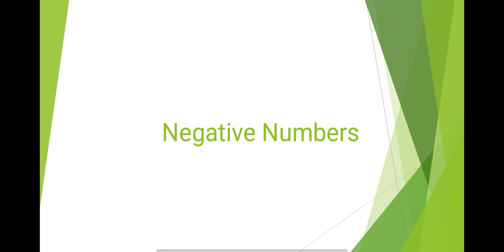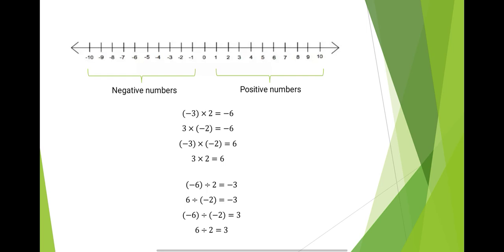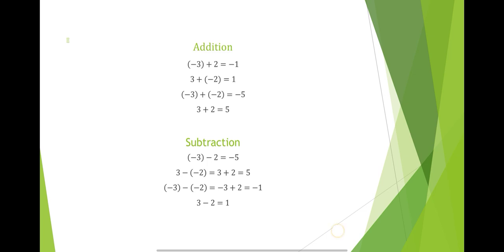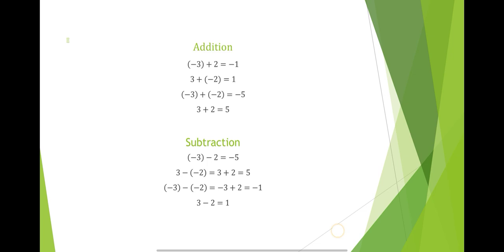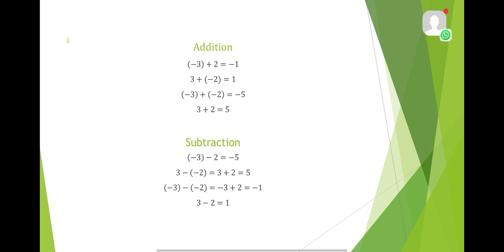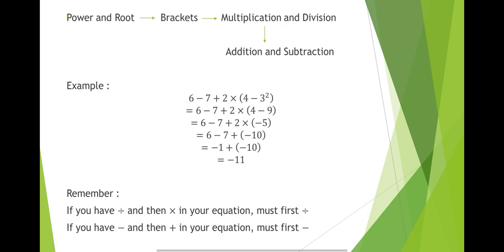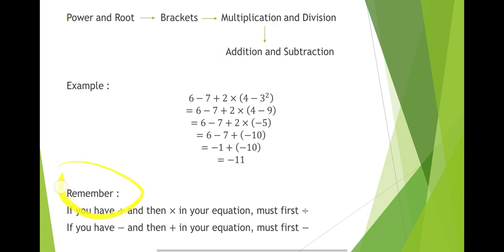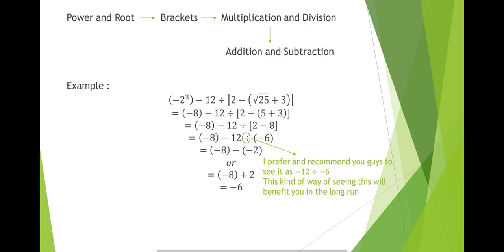2.1 2 3 Negative Numbers